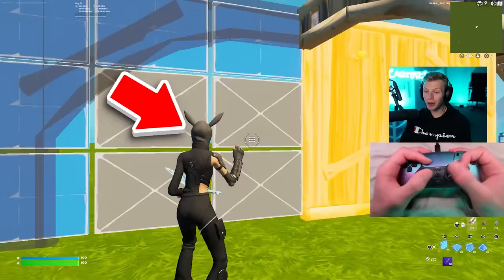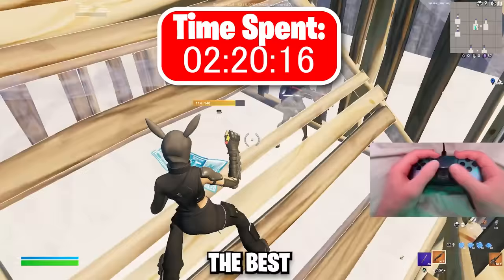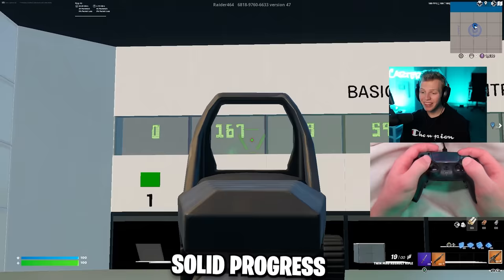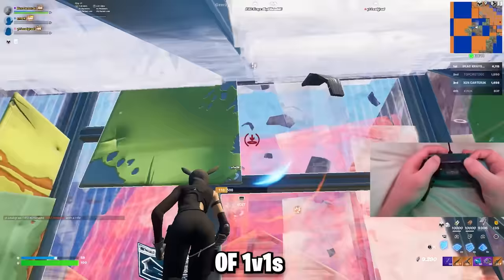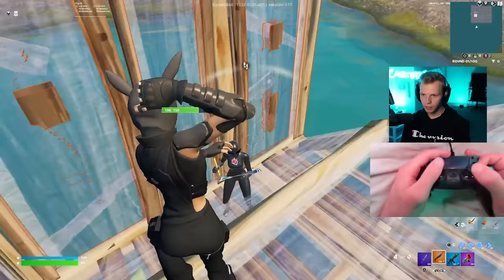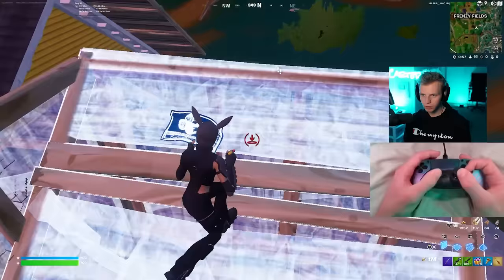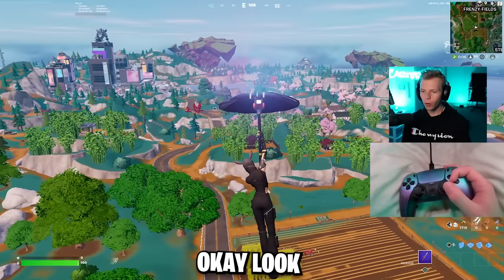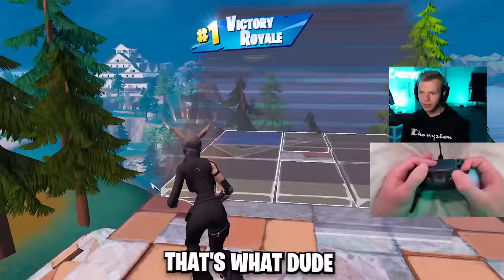I Learned Double-Claw In 1 Day To Prove It's Easy…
Download the Z League App Here (500 Free Z Coins!)
Comment on my latest Z League post and I'll pick some people to play with!

In this video I spend the ENTIRE day learning double-claw in Fortnite! This technique is used by some of the BEST controller players in the game, including @DignitasMero who just won $1,000,000 at the FNCS Global Finals, so I used his binds! I follow a roadmap to make sure my progression is fast and I set 3 big goals for myself to complete so I can prove that I have officially LEARNED double-claw. I'll be continuing this progression for an entire week, Enjoy!

Title: I Learned Double-Claw In 1 Day To Prove It's Easy…